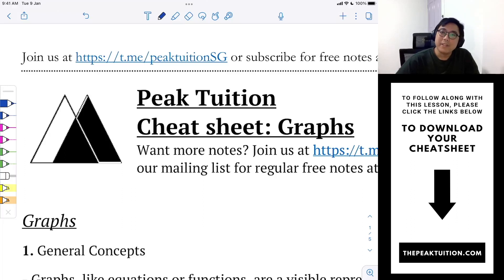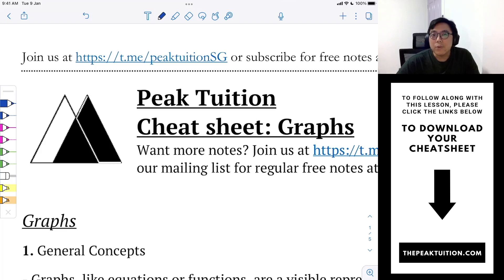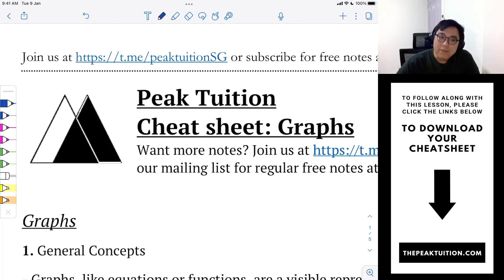Chapter 0 - Intro - H2 Math A-Levels Exam Intensive Prep Crash Course